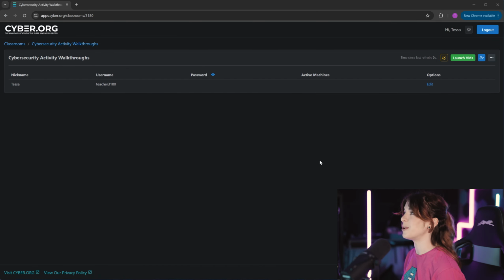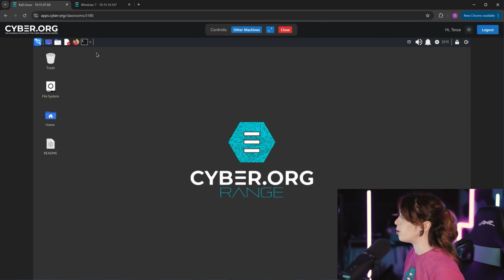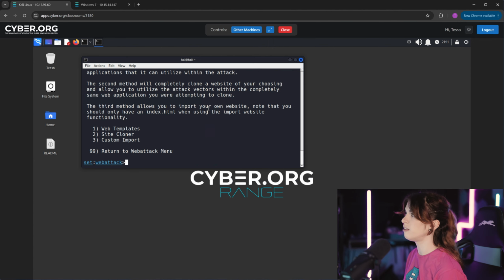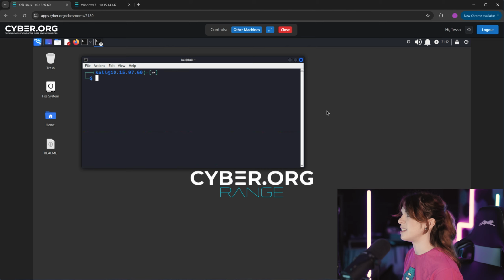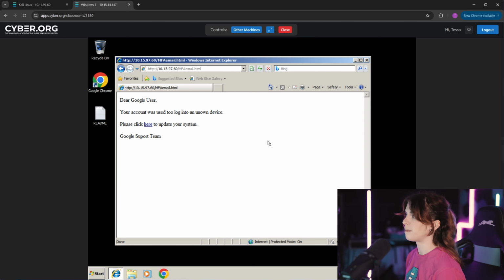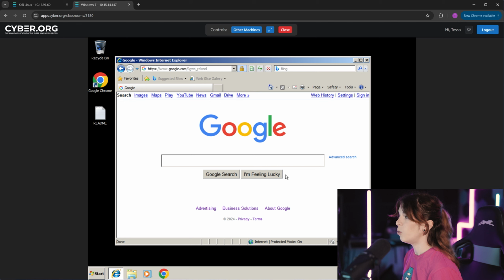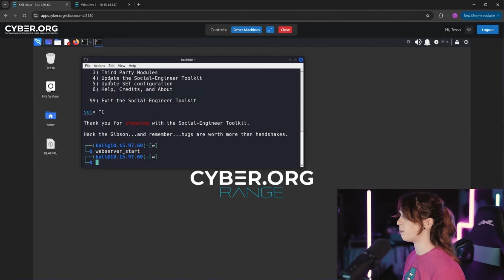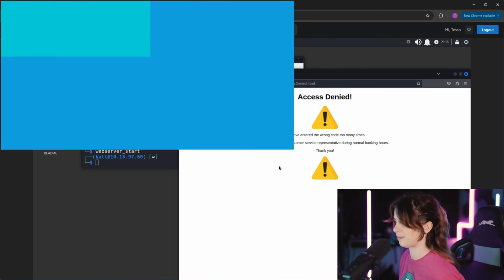MFA Saves the Day - Activity Walktrhough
Join Tessa, from CYBER.ORG, as she walks through the MFA Saves the Day Range Activity
In this lesson, students will learn about the importance of Multifactor Authentication and how it can truly save the day.